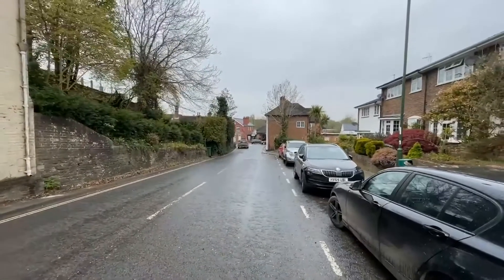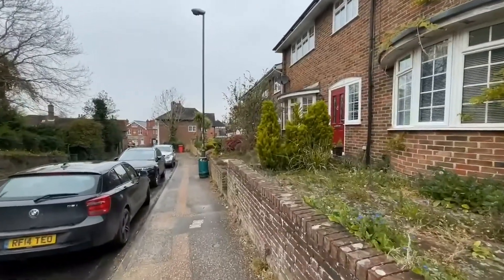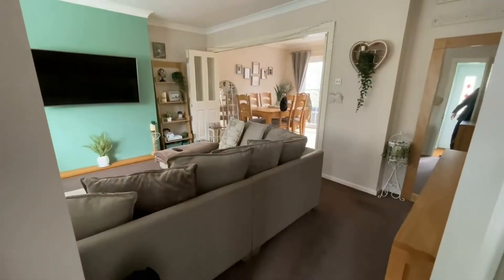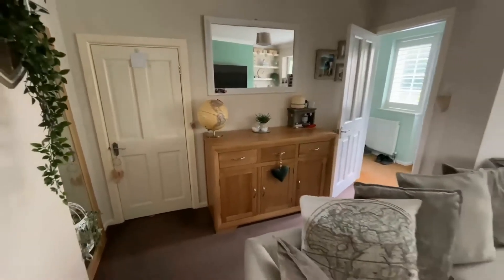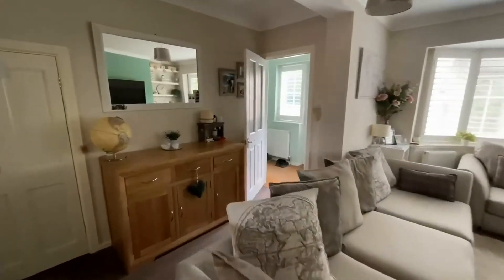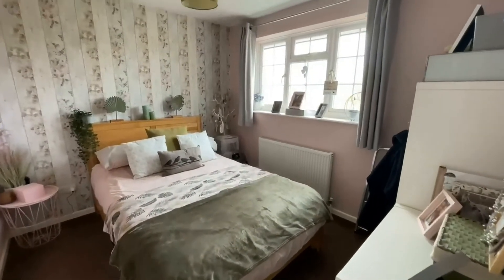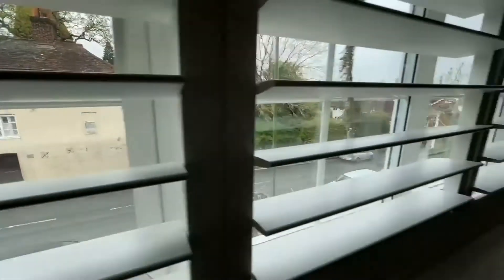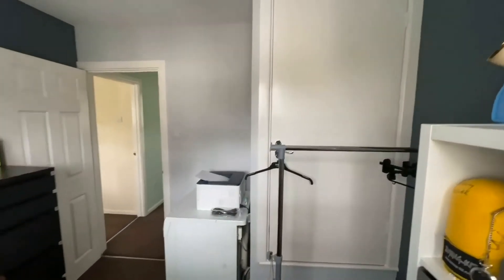East Street, Billingshurst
A three-bedroom Georgian style property situated in the heart of Billingshurst village with excellent access to the High Street with its many retail outlets and independent shops. The property itself has been completely upgraded and improved providing a magnificent kitchen/dining room that runs the full width of the property and extends into a ground floor extension. The kitchen is extensively fitted with a range of high gloss units and light oak work surfaces and has many integrated appliances. The dining area has double opening doors leading out on to the low maintenance rear garden. The bright living room is enhanced by a circular bay with double glazed windows and a central feature fireplace. The spacious first floor landing at present encompasses a small study area and the landing gives access to three good sized bedrooms, all with built-in wardrobes. The shower room has been re-fitted with a modern white suite. To the outside is a garage situated close to the property and the rear garden has been landscaped in a courtyard style with ease of maintenance in mind and is enclosed by ornate close boarded fencing.  The rear garden is in a courtyard style with maintenance in mind and is landscaped to include decking and separate patio area and is enclosed by ornate close boarded fencing with shaped trellis work. At the rear of the garden is a secure gate which gives access to a path that is shared by neighbouring properties. At one end of this path is a locked gate that gives access on foot to the garage. (At present the garden houses a hot tub and this is open to negotiation to be left if required).